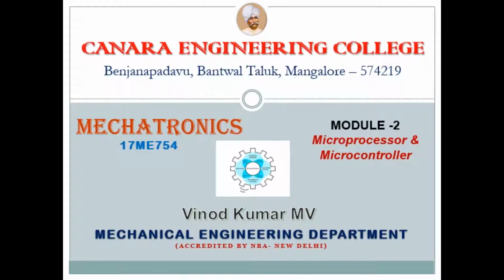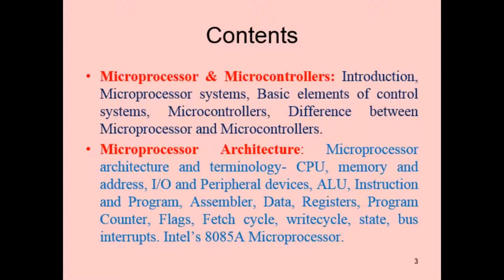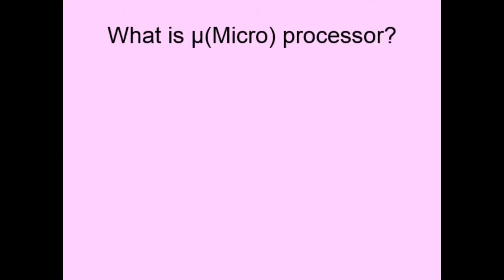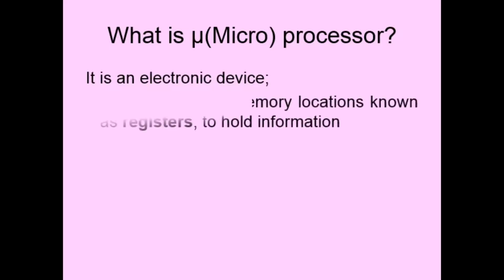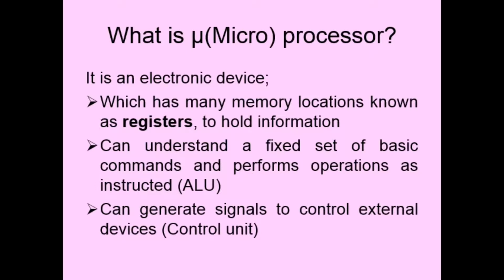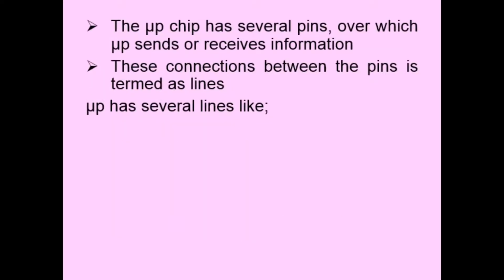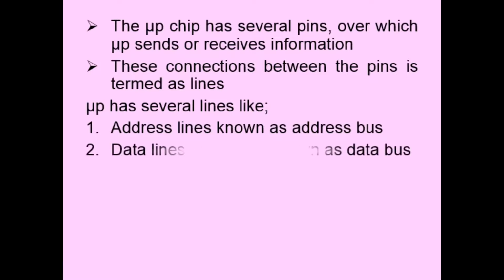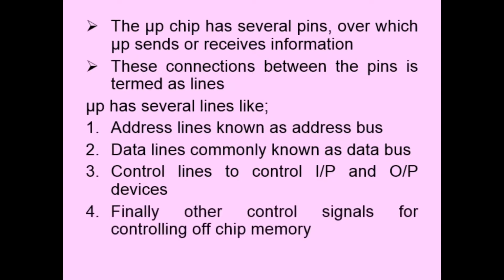VTU MTX17ME754 M2 L1 INTRODUCTION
1)Title of the Video :MTX(17ME754)-VTU-M2-L1-INTRODUCTION
2)Description of the Video :
This video will explain about Introduction to Microprocessor and its organisation.
Lecture By: Mr. Vinod Kumar MV, Department of Mechanical Engineering, Canara Engineering College, Mangaluru.